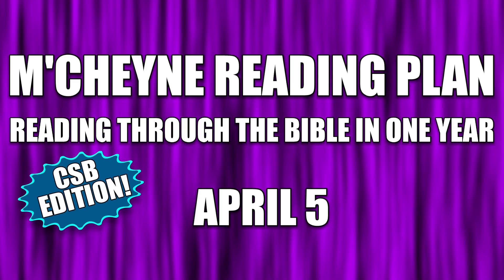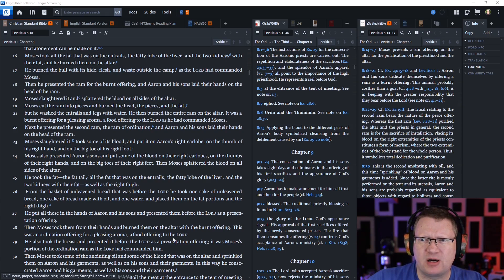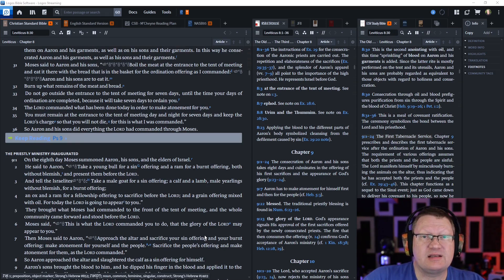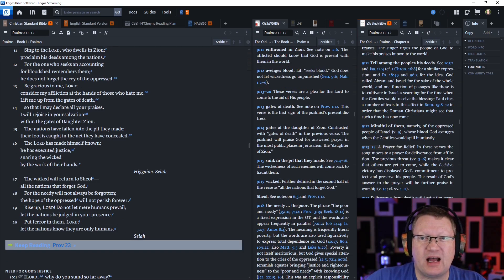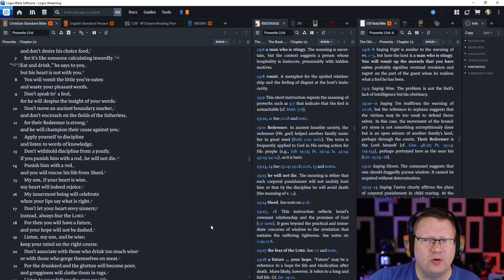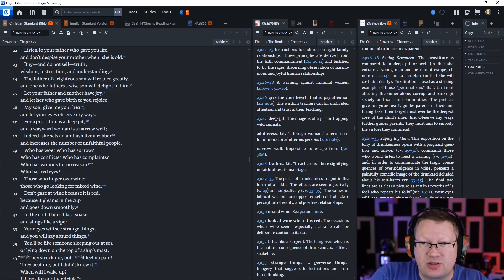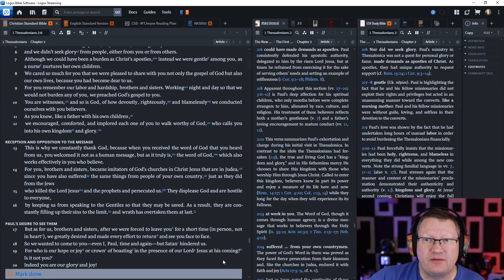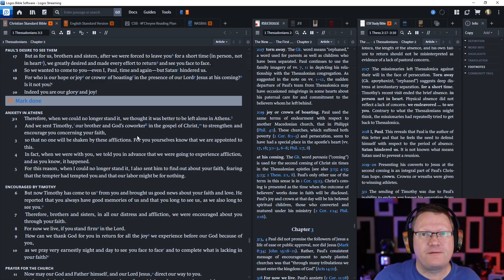Day 95 - April 5 - Bible in a Year - CSB Edition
April 5: Leviticus 8, Psalm 9, Proverbs 23, 1 Thessalonians 2

Listen or read along with me as I read through the Bible in a year.  This is the M'Cheyne reading plan on the Christian Standard Bible (CSB).  This is my first read through on the CSB, despite reading the ESV over the course of a year for the last 12 years. Regardless, this is on the M'Cheyne reading plan because it is awesome.  Follow along if you'd like.

00:00 Start
00:15 Leviticus 8
06:04 Psalm 9
08:55 Proverbs 23
14:31 1 Thessalonians 2